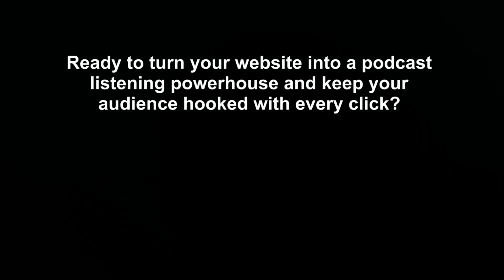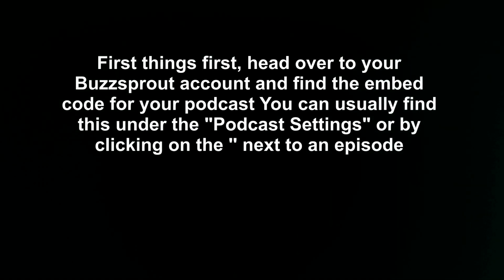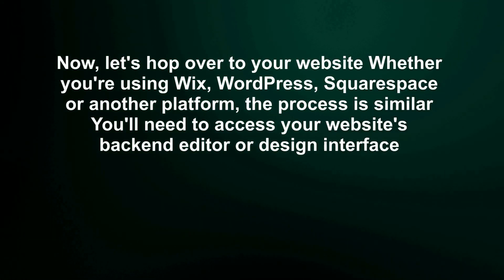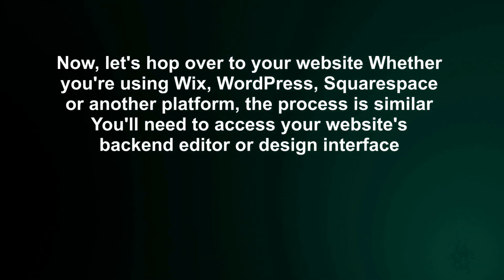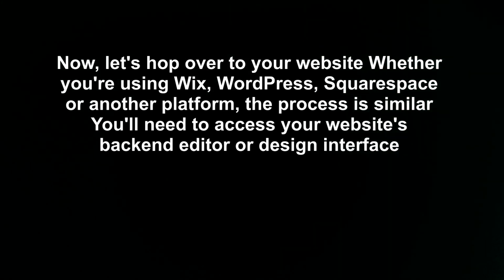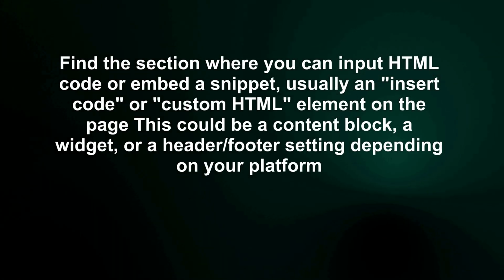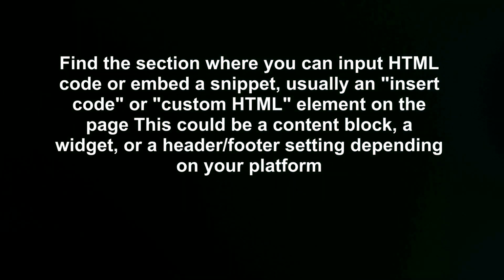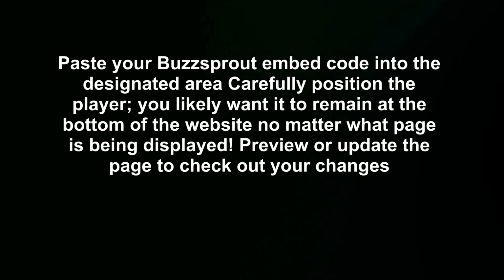How to Put a Sticky Player on Your Website Using Buzzsprout - GUIDE!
How to Put a Sticky Player on Your Website Using Buzzsprout provides a step-by-step guide to embedding a persistent Buzzsprout audio player on your website, making it easy for visitors to listen to your podcast from any page and increasing engagement.

00:00 Intro
00:06 Finding Your Embed Code
00:16 Customizing the Player
00:28 Embedding on Your Website
00:38 Inserting the Code
00:50 Player Placement and Testing
01:01 Done!